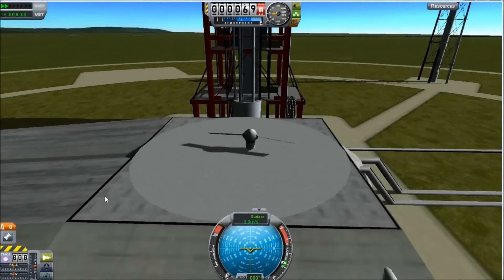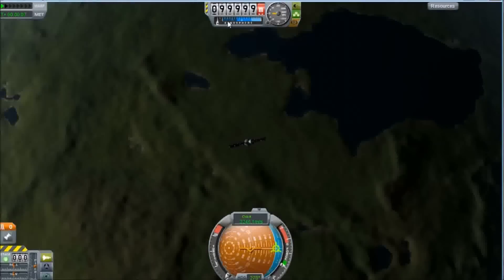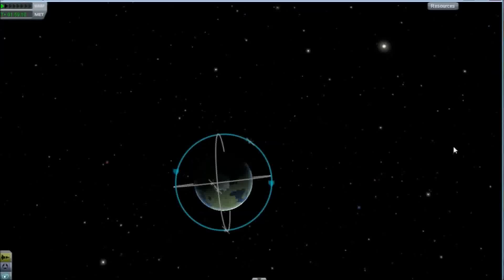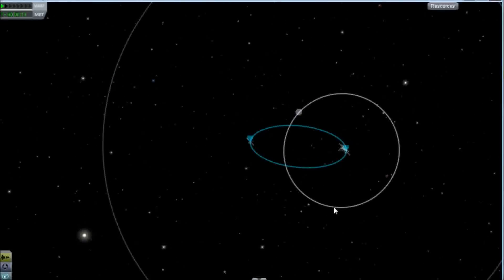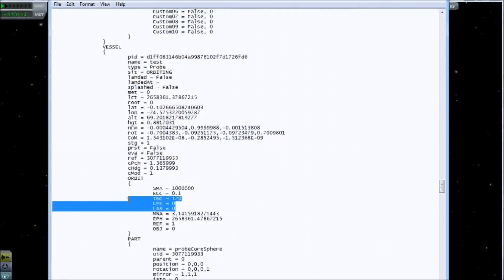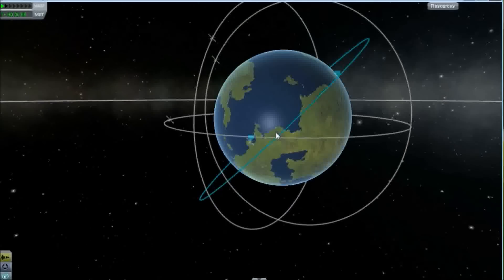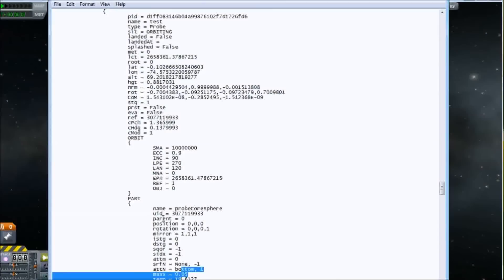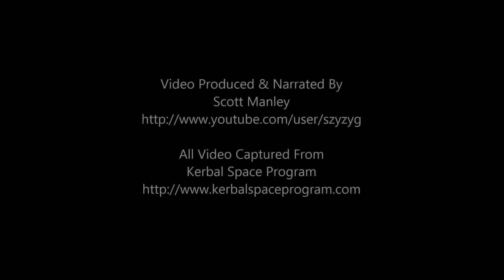Kerbal Space Program - Savefile Editing & Orbital Parameters Tutorial (Fixed)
Editing a save file is pretty much cheating, however, I decided to share this tutorial since I keep using terms like 'Semi-Major Axis', 'Eccentricity', 'Inclination' and other orbital parameters and it turns out that the save file lets you see the effects of changing these things.

FIXED FLICKERING PROBLEMS